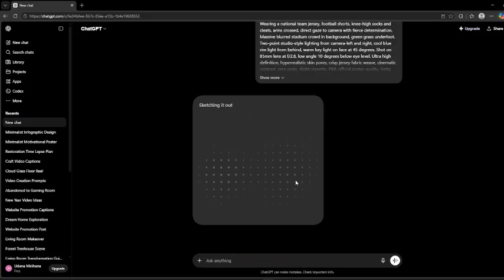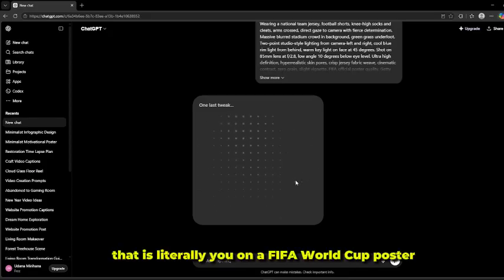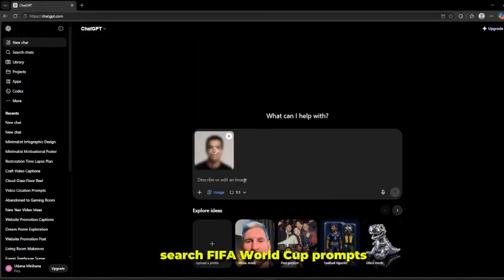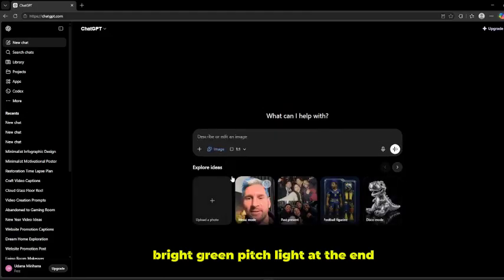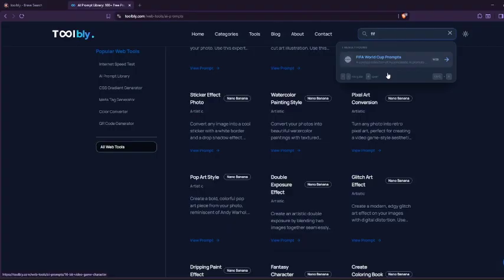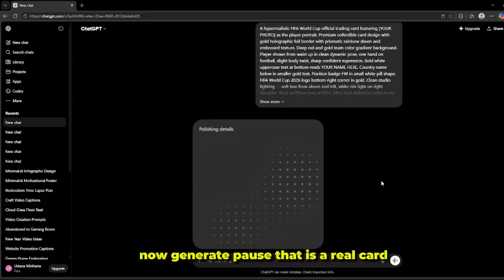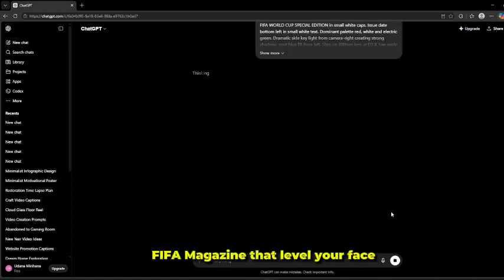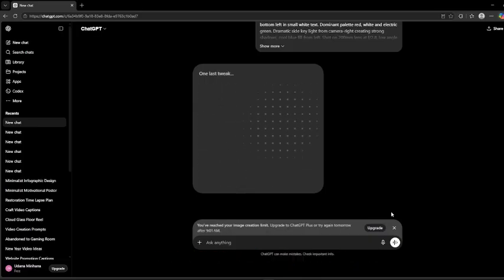I Turned My Selfie Into a FIFA World Cup Player Using AI 🔥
🔥 Turn YOUR photo into a FIFA World Cup player using AI — completely FREE!

In this video I show you 5 different World Cup AI image styles:
✅ FIFA Official Hero Shot
✅ World Cup Trophy Lift
✅ Stadium Tunnel Walk
✅ Panini Trading Card
✅ Sports Magazine Cover

📌 GET ALL 5 PROMPTS FREE:
👉 Google "toolbly" or go to toolbly.com
👉 Search "FIFA World Cup prompts" in the search bar
👉 Copy any prompt and use it with ChatGPT Image 2

- ElevenLabs — voiceover (elevenlabs.io)

⏱️ TIMESTAMPS:
0:00 — Hook
0:08 — Intro
0:22 — What we're making today
0:50 — Where to get all prompts (toolbly.com)
1:10 — Prompt 1: FIFA Hero Shot
1:45 — Prompt 2: Trophy Lift
2:15 — Prompt 3: Tunnel Walk
2:45 — Prompt 4: Panini Trading Card
3:15 — Prompt 5: Magazine Cover
3:45 — Pro Tips for better results
4:20 — Outro

💬 Drop your result in the comments — I want to see yours!